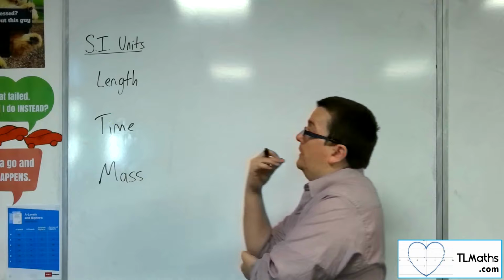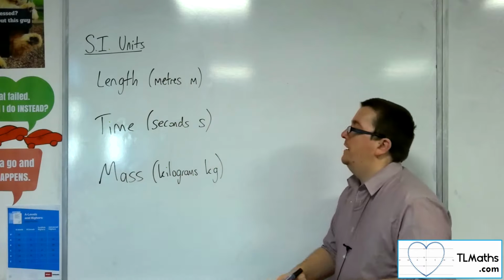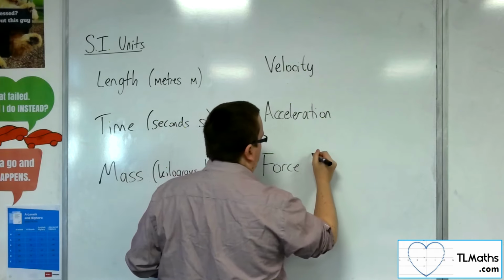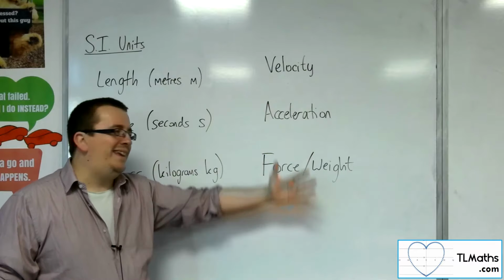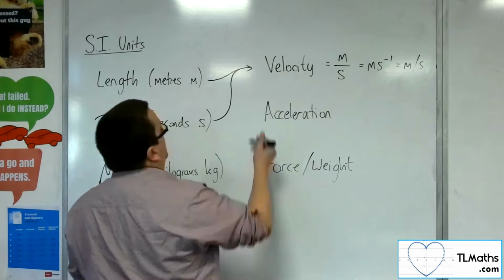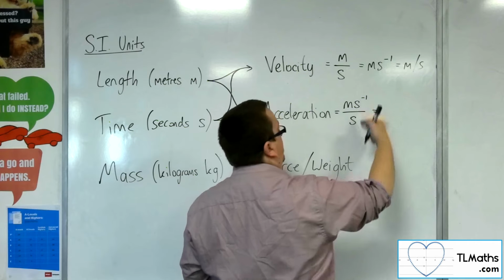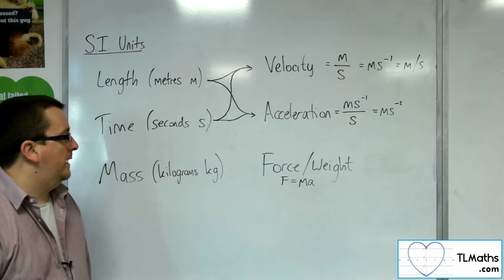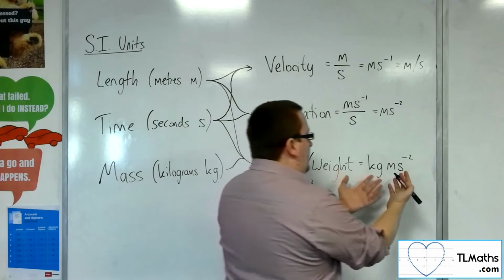A-Level Maths: P1-01 [S.I. Units: Length, Time, Mass and Derived Quantities]